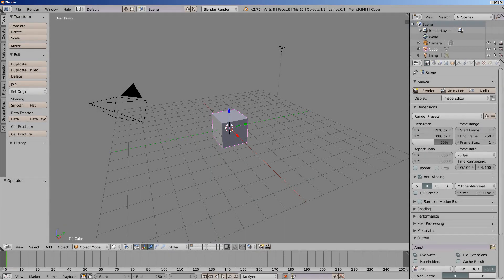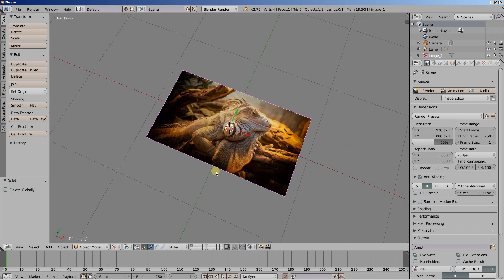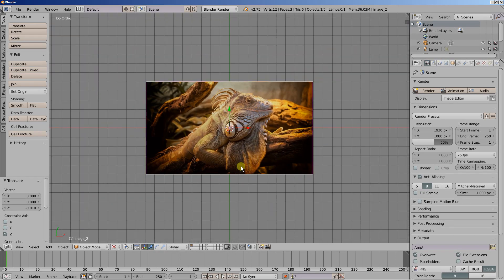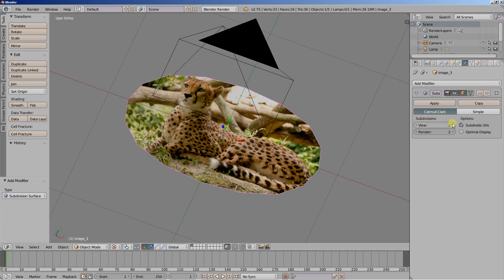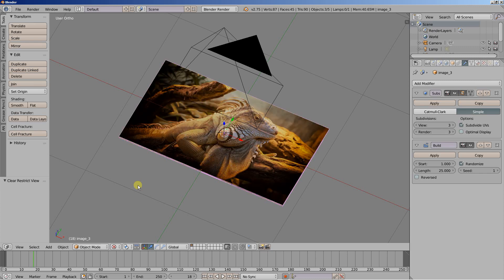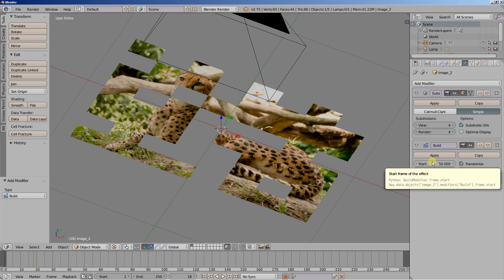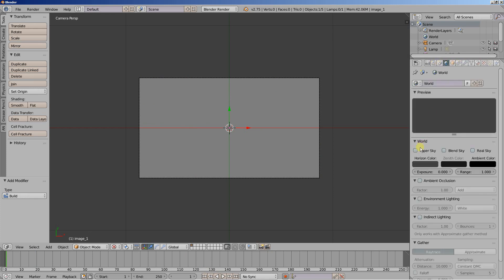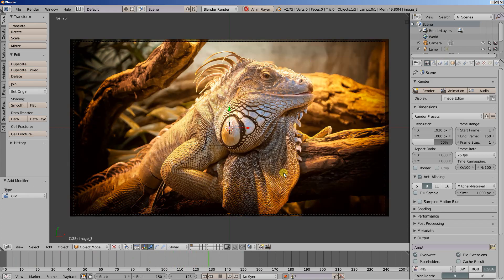Blender: Easy image transitions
I'll be away for a while and I thought it would be nice to build and upload another tutorial for the fellow Blenderheads. The title gives it all away. Images used are downloaded from Pixabay. Enjoy!